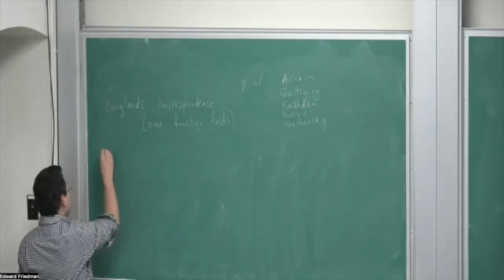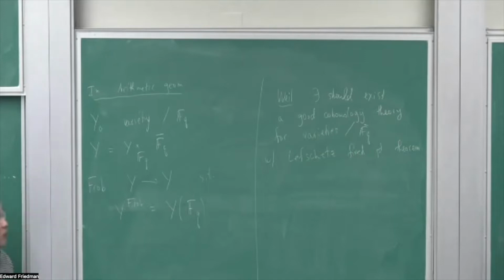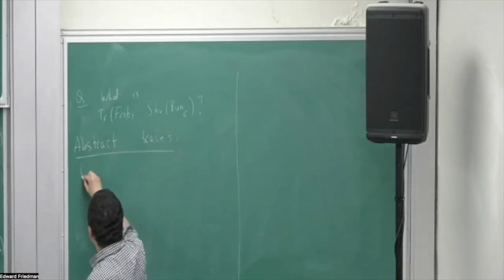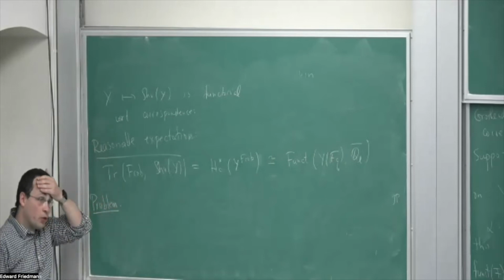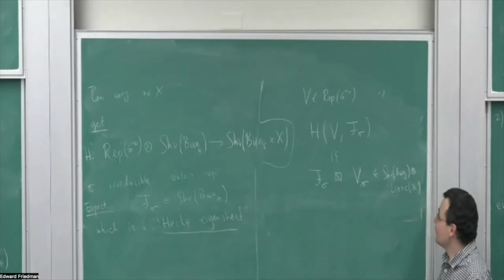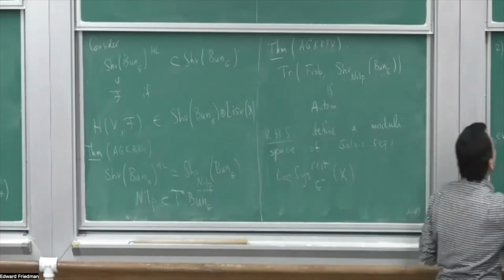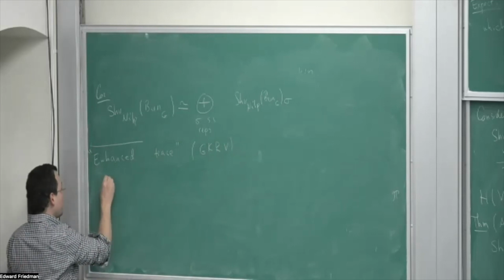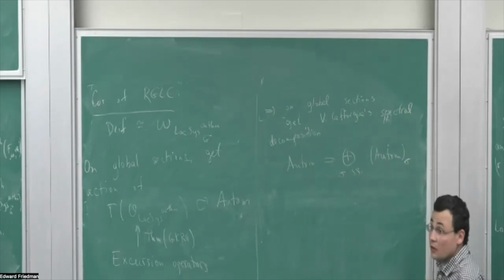Colloquium: Nikita Rozenblyum (UChicago)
The University of Chicago Department of Mathematics presents a talk by Nikita Rozenblyum titled "Higher Traces in Arithmetic Geometry".

Abstract:
A central theme in arithmetic geometry is the passage from geometric invariants to arithmetic information by taking the trace of Frobenius. I will describe a higher categorical version of this procedure with a particular focus on applications to the Langlands correspondence over function fields. In the global unramified case, we obtain that the space of automorphic forms is the categorical trace (aka Hochschild homology) of Frobenius acting on (an appropriate version of) the automorphic category. This, in particular, leads to an enhancement of V. Lafforgue’s spectral decomposition of the space of automorphic forms.  In the local case, we obtain an enhancement of the local Langlands conjecture of Fargues-Scholze in the case of function fields. This is based on joint works with Arinkin, Gaitsgory, Kazhdan, Raskin, and Varshavsky.